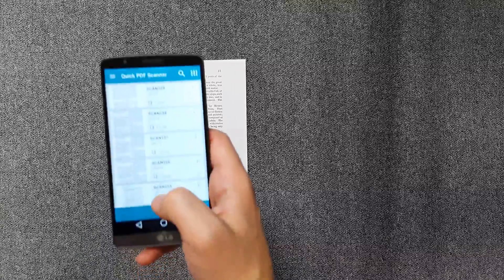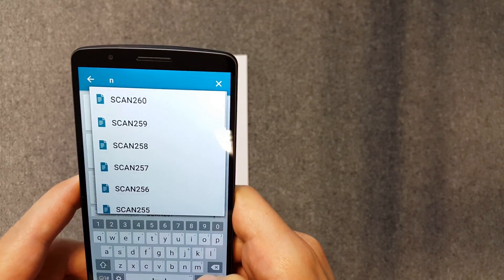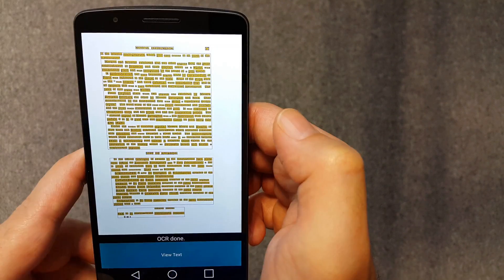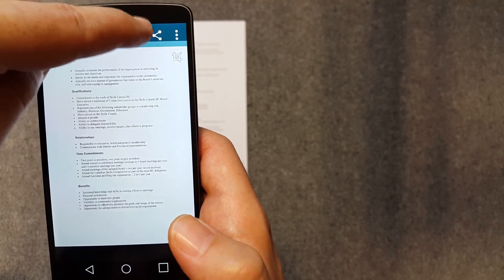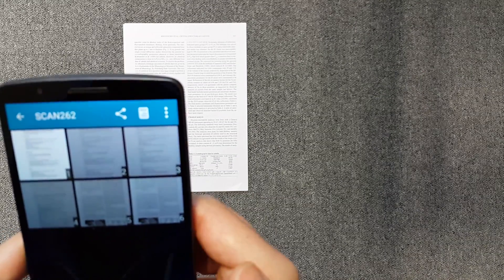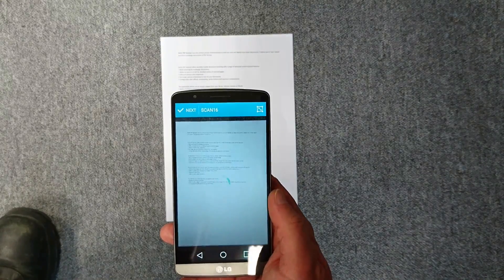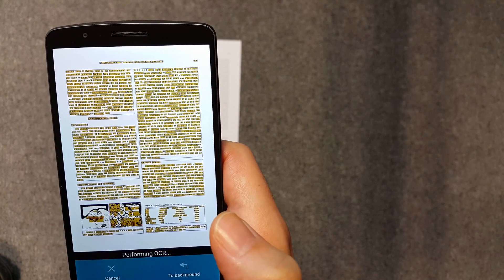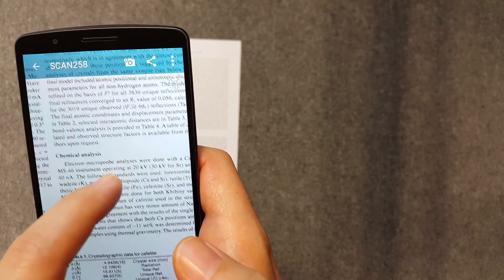Quick PDF Scanner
A brief demonstration of the main capabilities of Quick PDF Scanner